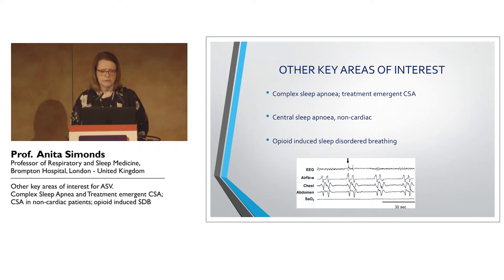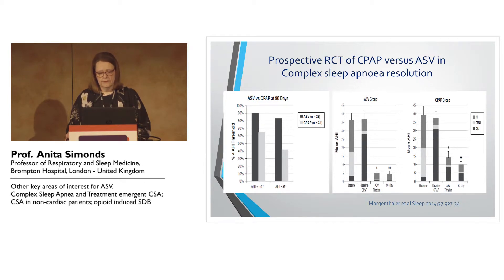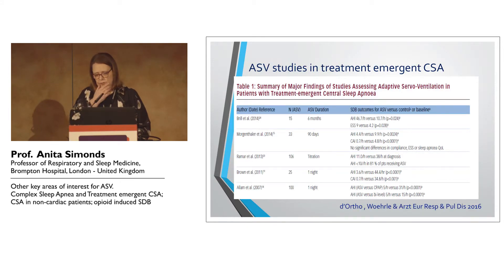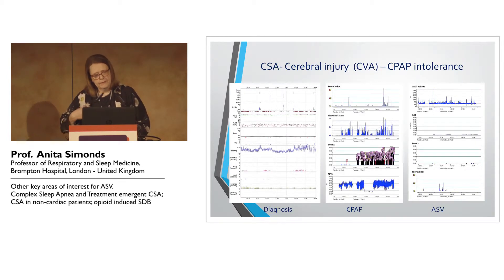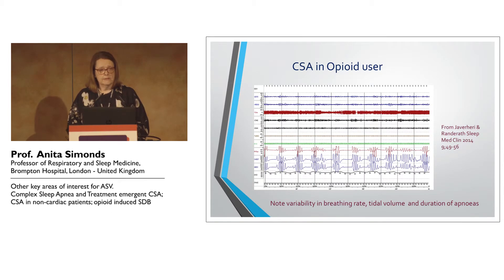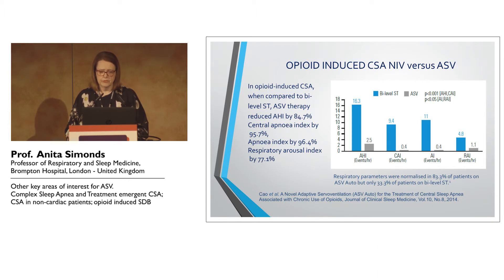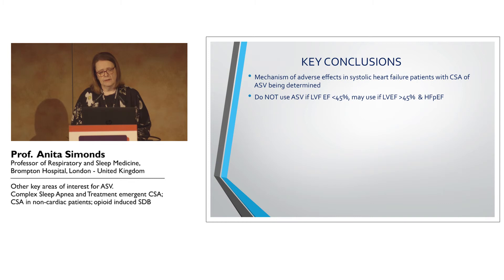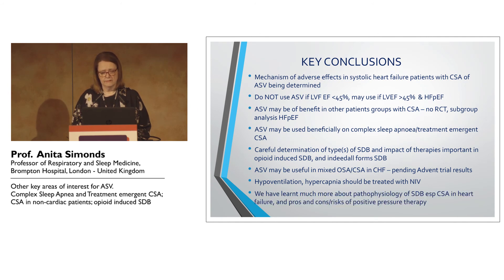Other Key Areas of Interest for ASV, Complex Sleep Apnea and Treatment Emergent CSA...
Anita Simonds explains the usage of ASV in the other areas of interest of Heart Failure.

Professor Anita Simonds, Professor of Respiratory and Sleep Medicine, Brompton Hospital, London, United Kingdom.